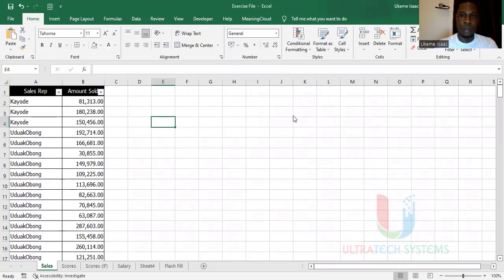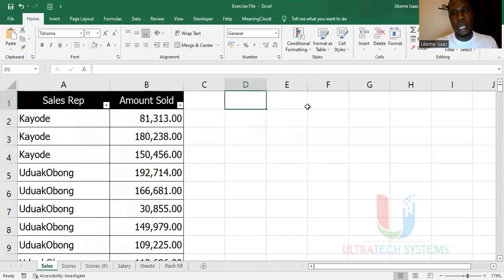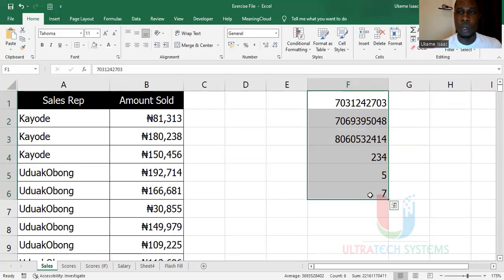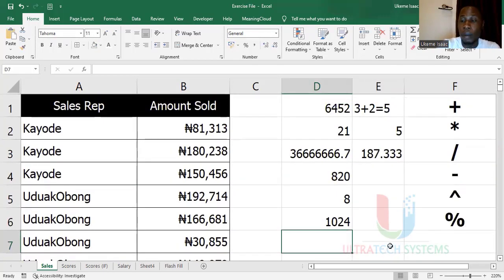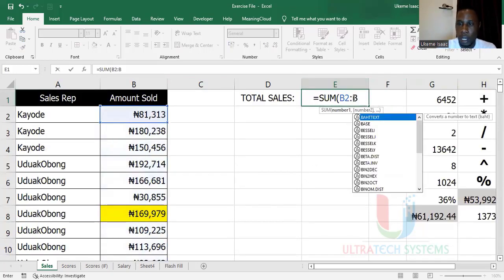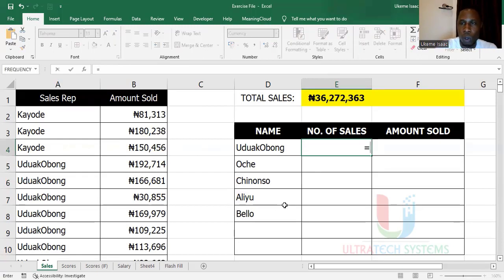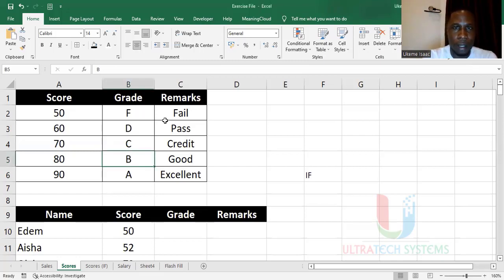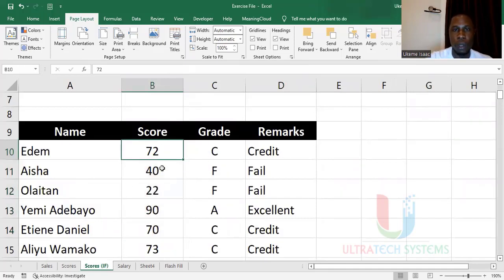Excel and PowerPoint MasterClass Day 1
Learn and understand how to use Excel and PowerPoint to solve real life problems